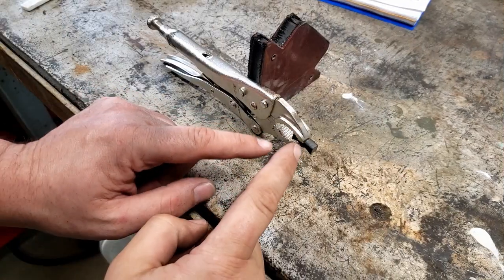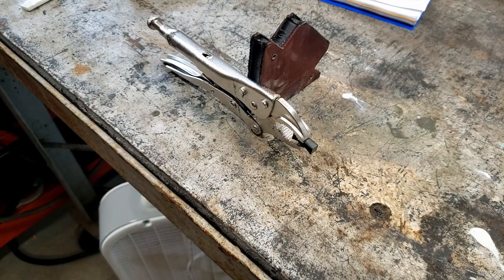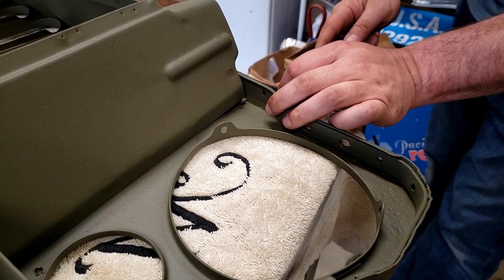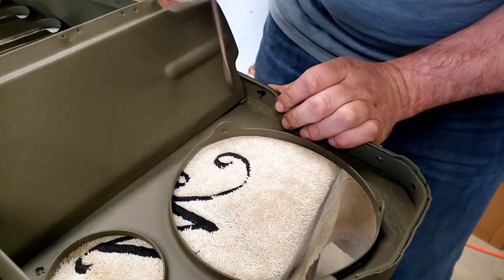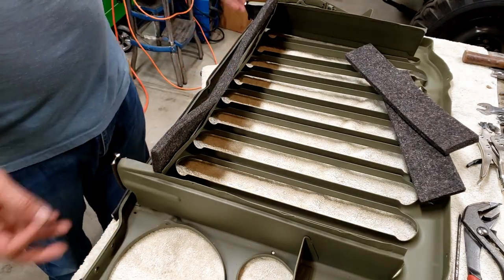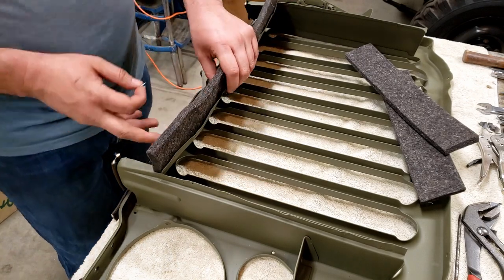Painting WWII Jeep Hood Markings - Hood and Grill Install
In this video I show how we stenciled on our hood markings and painted the Hood numbers. Plus installing the hood and grill. I used Rustoleum 2x Coverage Flat white for the markings. Stencil vinyl is Oracle 813.